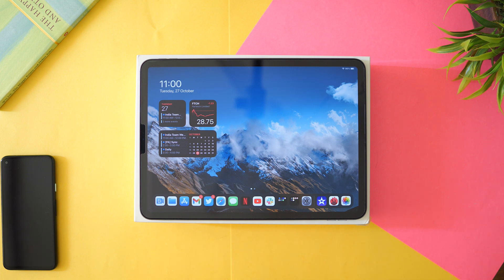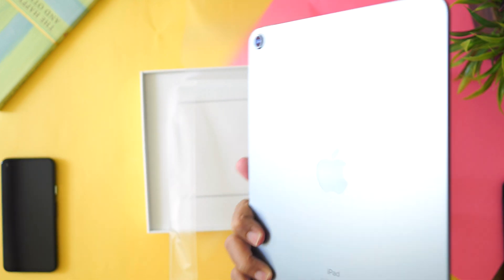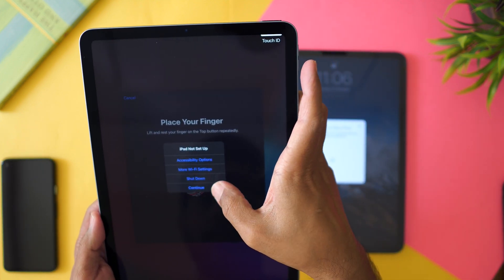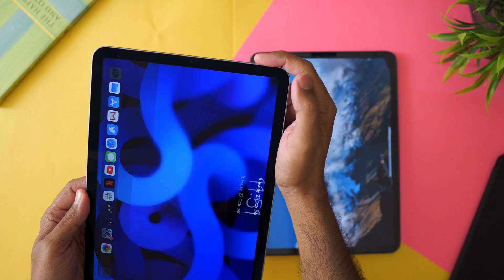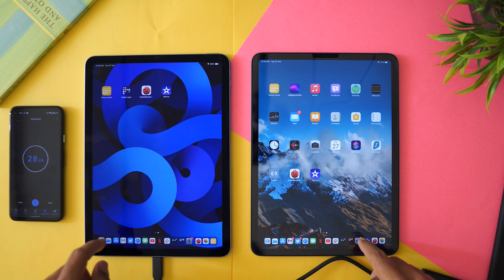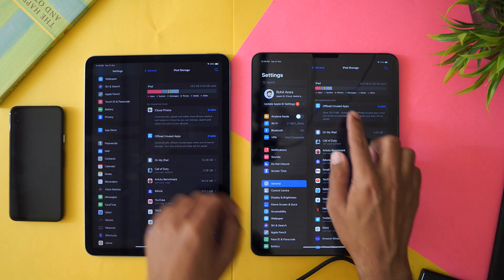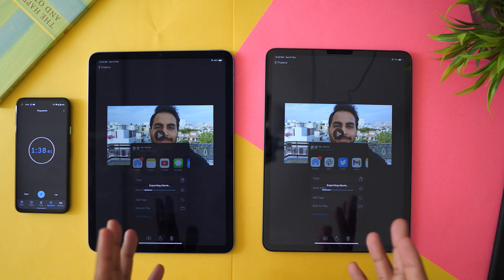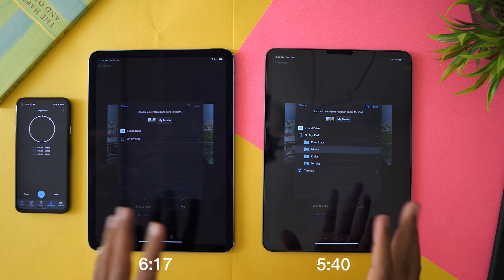iPad Air 4 Comparison with iPad Pro: Video editing, Antutu, Transfer speed, Storage.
2020 iPad Air 4 Impressions and Comparison with iPad pro: Video editing, Antutu, Transfer speed, Storage.

iPad air 4 case

Light stand